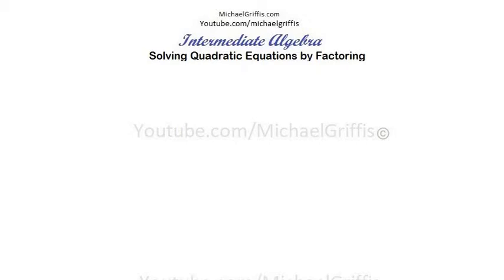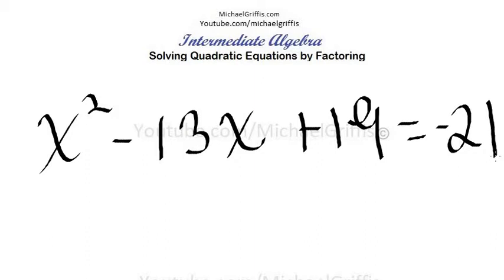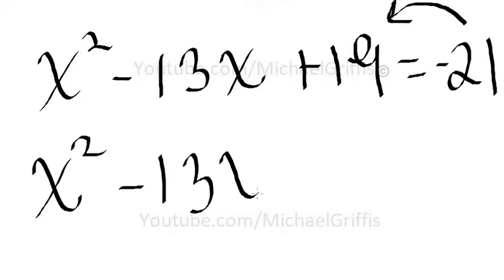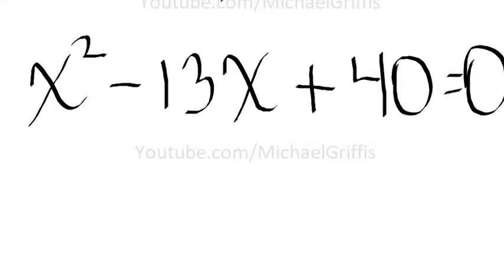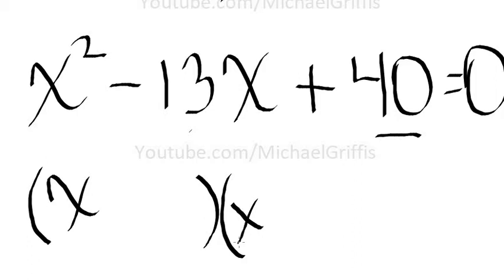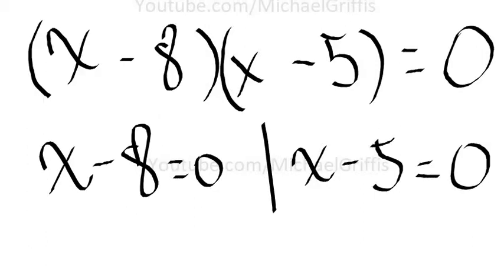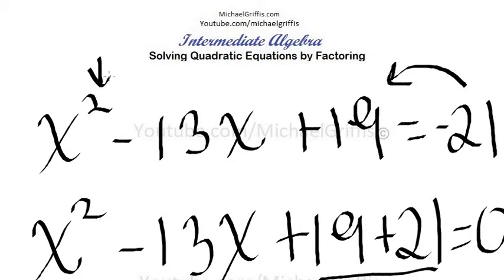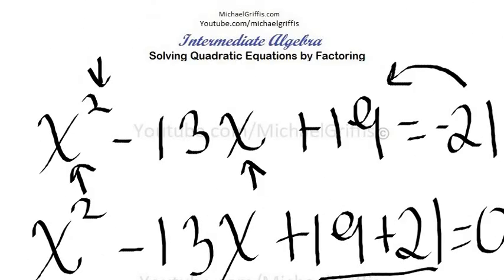Intermediate Algebra Solving Quadratic Equations by Factoring